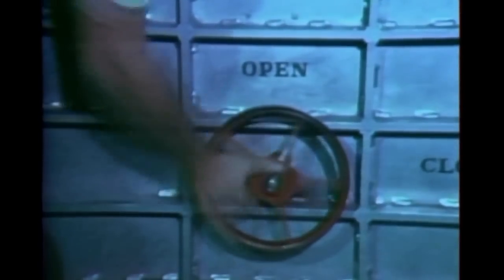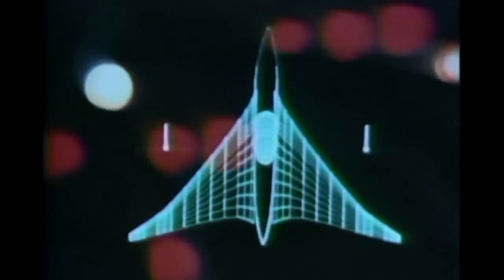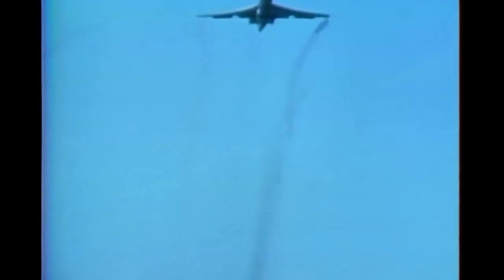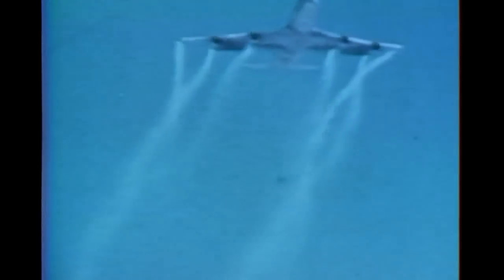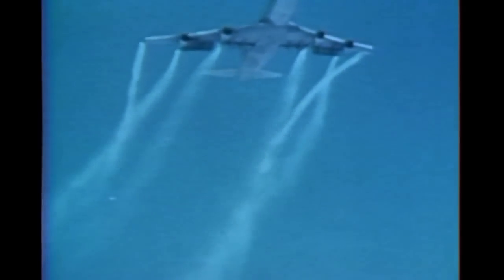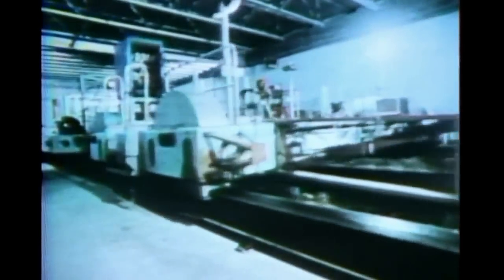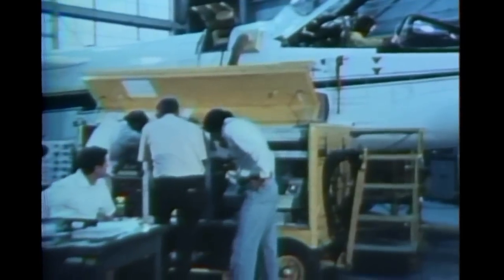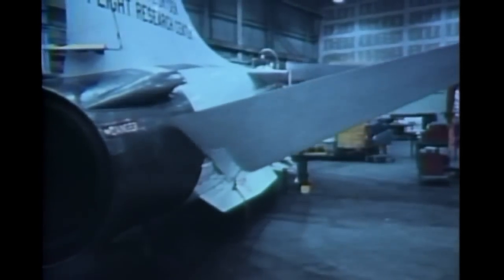Classic Jetliners - "New Directions in Flight" - 1978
Re-upped in full length form. Neat period piece film, featuring clips of jetliners from the late '70s. Also included are crash tests, simulators, scenes at Edwards AFB, etc. Cool soundtrack too; Jim Rockford meets the B.T. Express! Many thanks to the Internet Archive collection, Fed Flix.
Be sure to check my channel for the best in VINTAGE & RARE airliner videos!